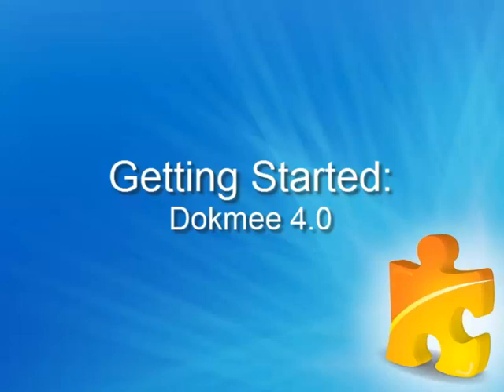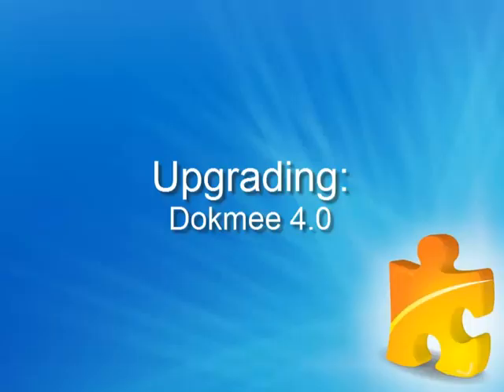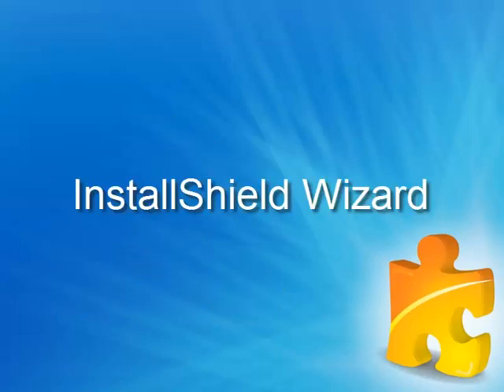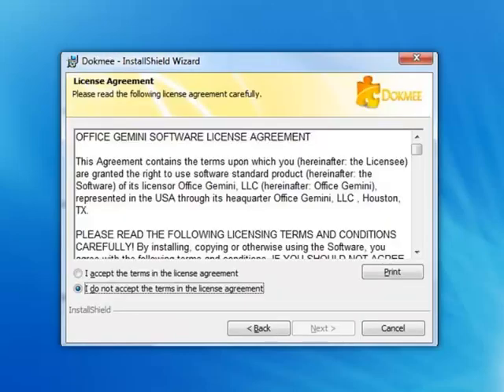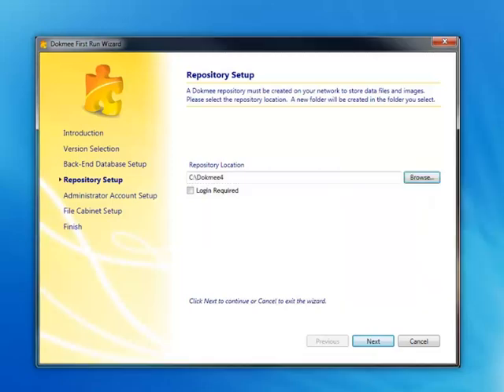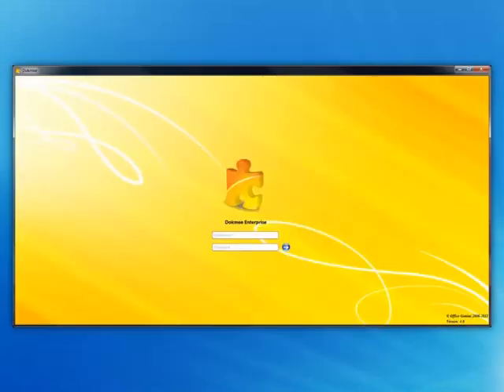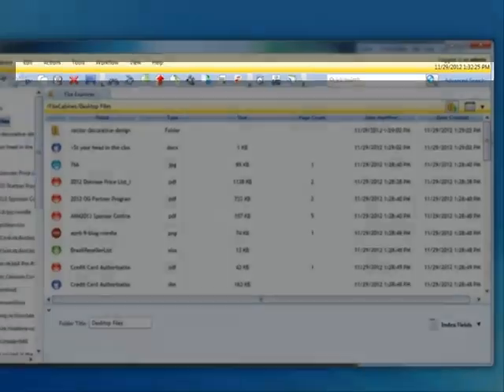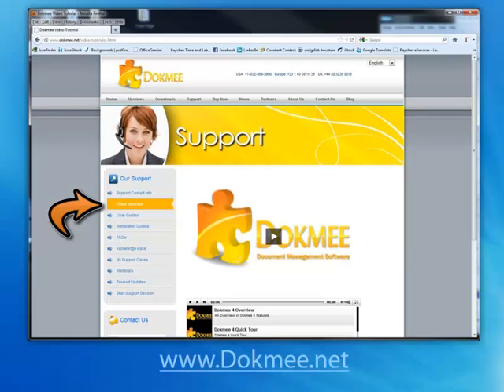QLS | Dokmee 4 | Getting Started | Document Management Software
Getting Started with Dokmee 4 Document Management Software | QLS Solutions Group, Inc.